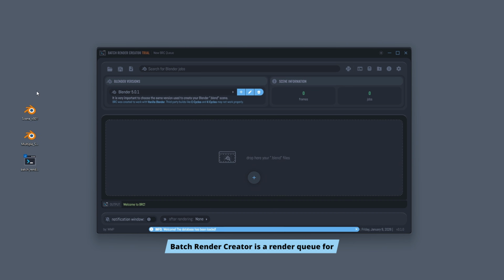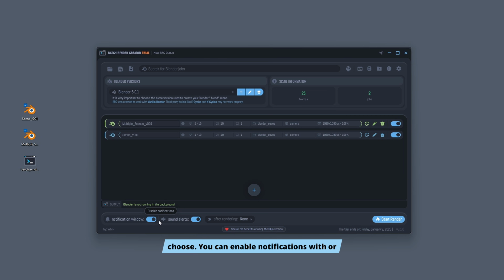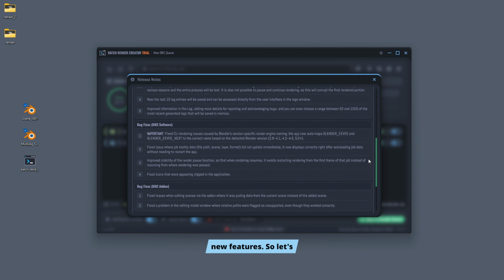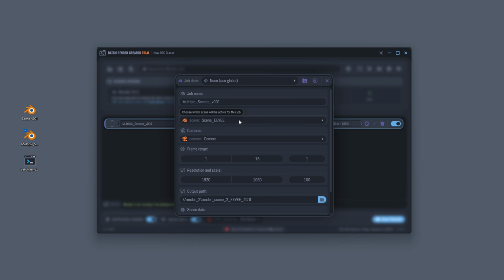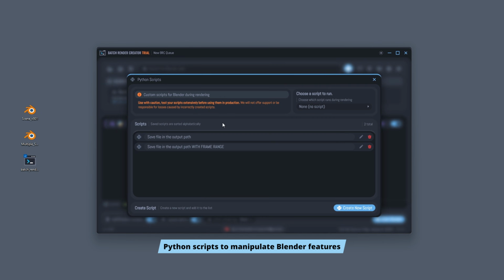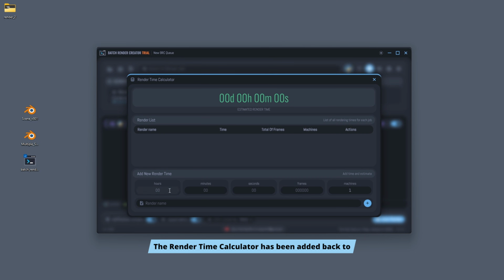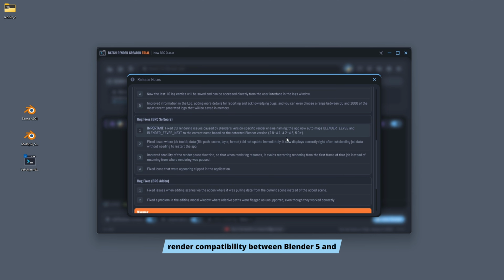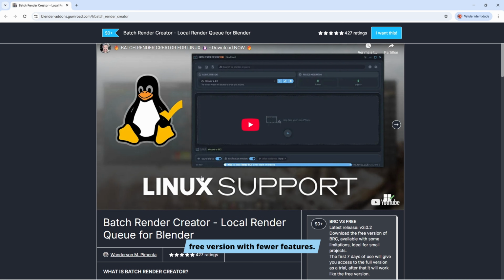Batch Render Creator v3.1.0 - Render Queue For Blender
Hi there,

Batch Render Creator (BRC) 3.1.0 is now available, bringing major workflow upgrades, brand-new tools, important stability improvements, and critical fixes for command-line (CLI) rendering across Blender versions.

What Batch Render Creator Does (and How It Helps Your Workflow) Batch Render Creator is a local render queue for Blender that works like a lightweight render farm on your own machine. You can queue multiple Blender files, control render order and priorities, pause and resume rendering, and keep production moving without manually opening projects one by one. This helps you stay focused on creation while BRC handles the repetitive render management work in the background, especially useful when you have multiple scenes, deliverables, or overnight renders.